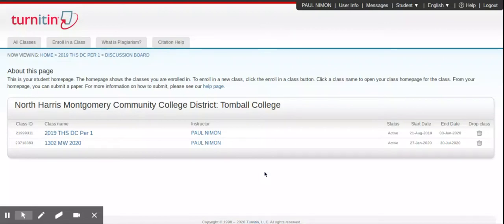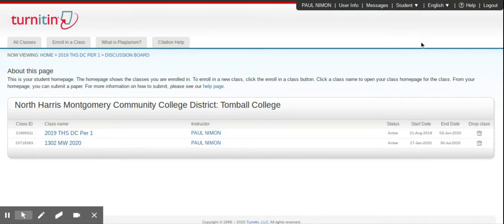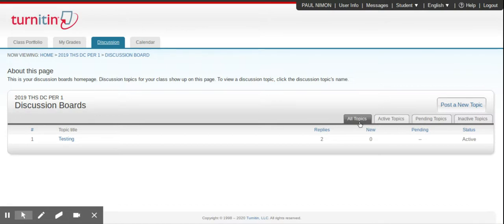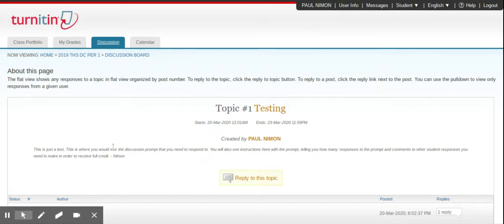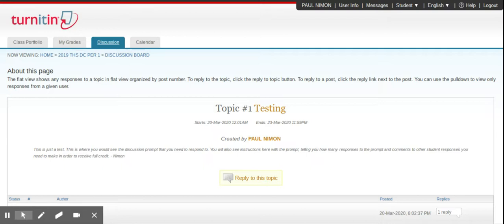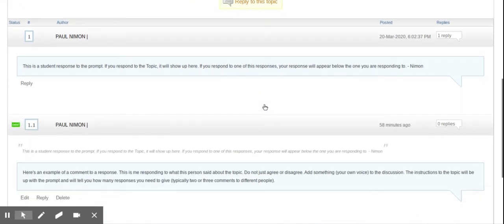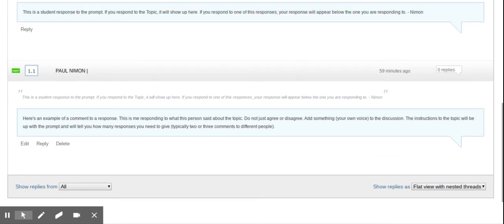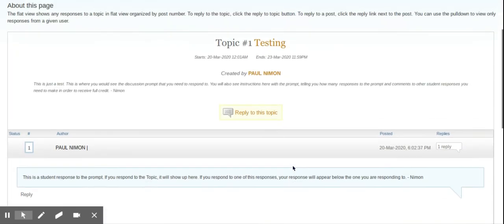How to Use Turnitin's Discussion Board Feature